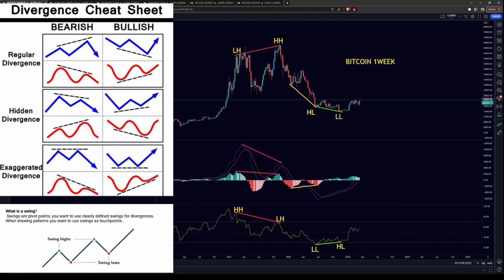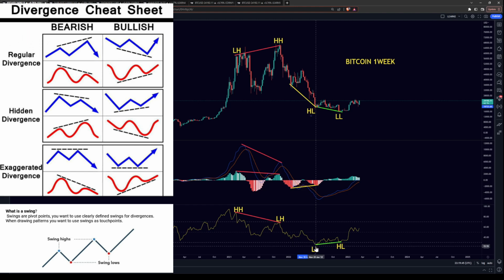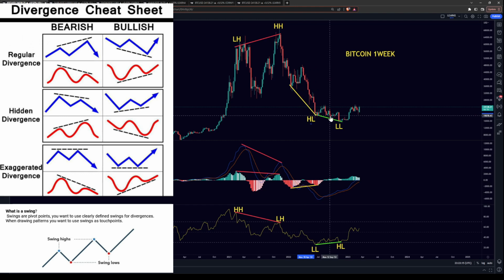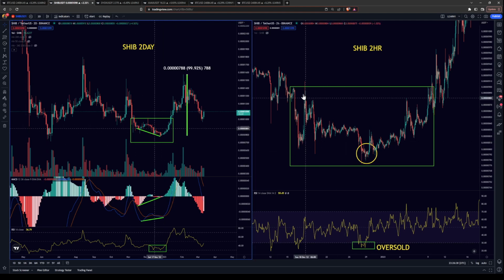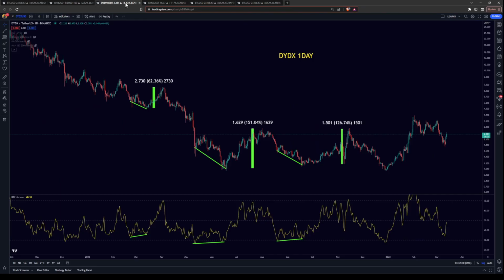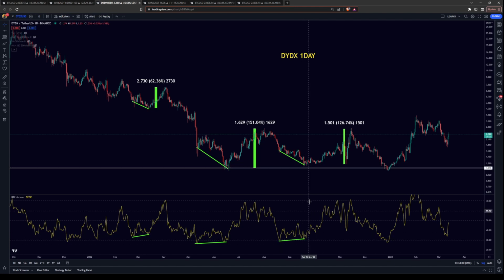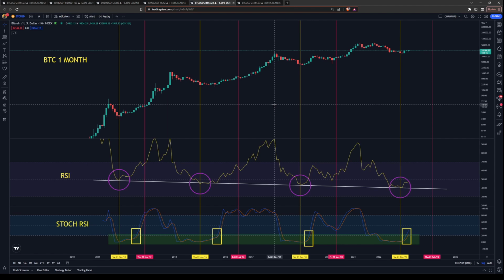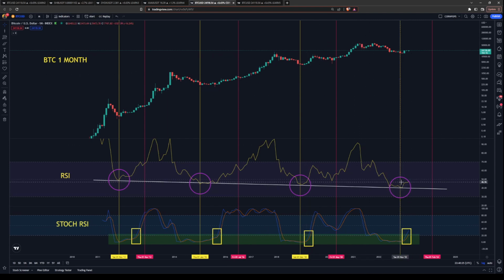How to Use Indicators with Divergence - Trading Strategy